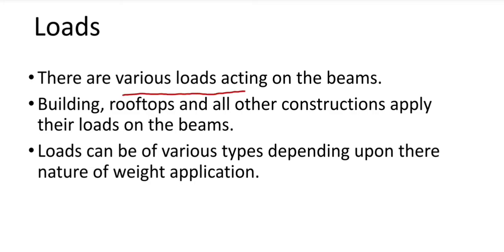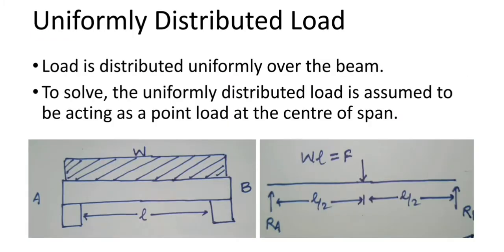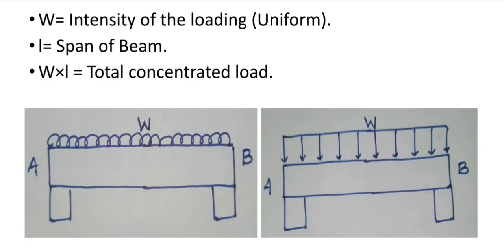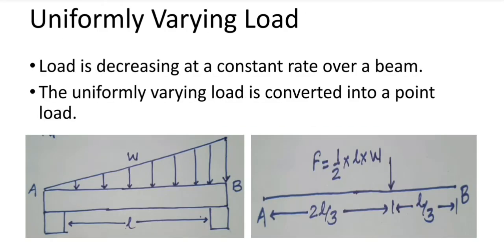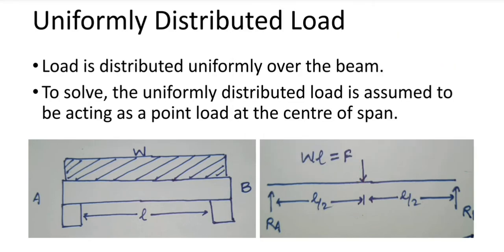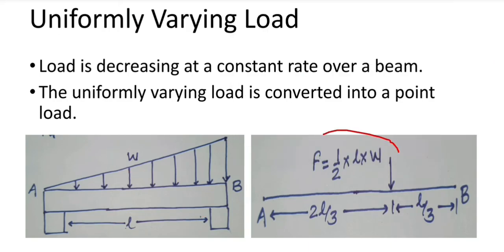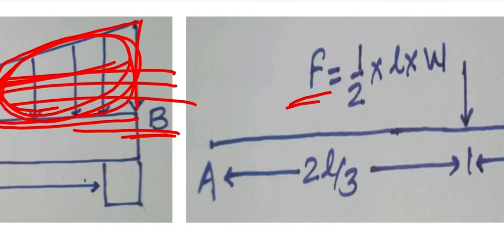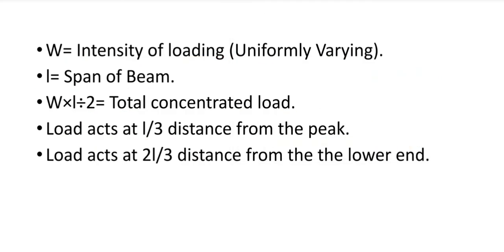Loads on Beams | Types of Loads | Beams Part 3 | Engineering Mechanics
In this video, Loads and types of loads acting on beams are discussed.
Sorry, for abrupt ending.